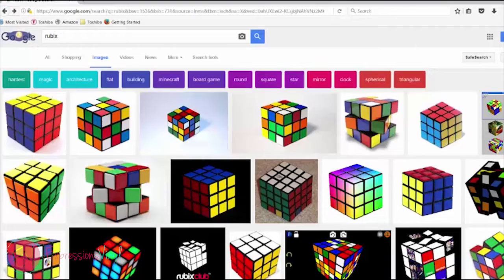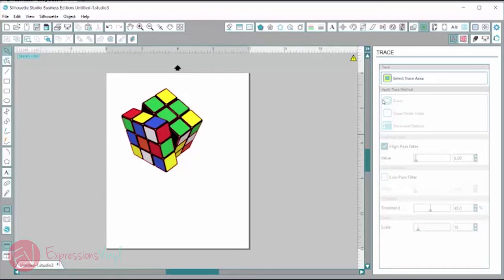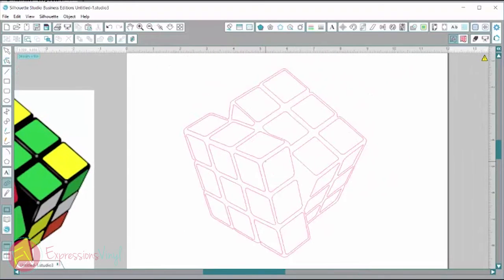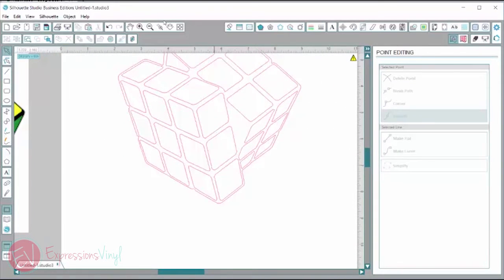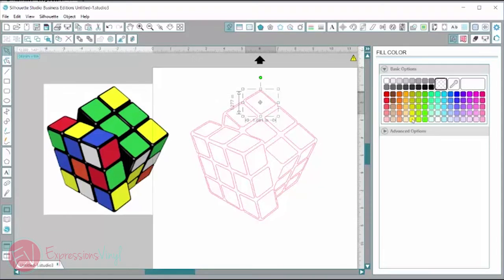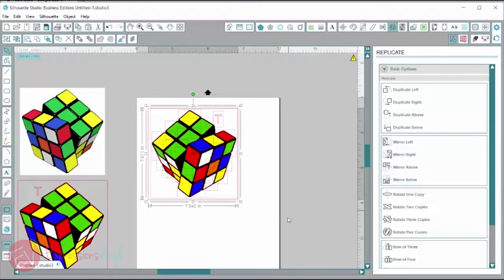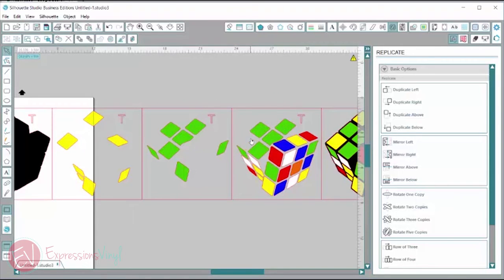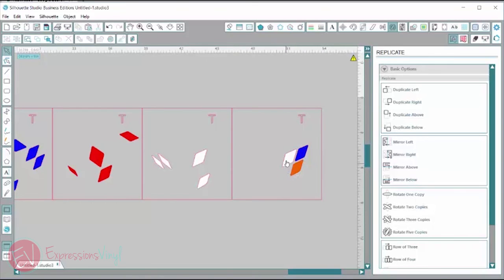How To Layer Heat Transfer Vinyl: Screencast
This video describes the step-by-step process of how to create a multi-layer rubix cube t-shirt design.

First, Jessica walks you through how to find an image. In this video, she just Google’s ‘rubix cube’ and finds an image she likes. Make sure your Google Images settings are set to only give you images labeled for reuse or labeled for reuse with modification.

Once you have your image picked, drop it into your Silhouette Studio or Cricut Design Space. Go up to the trace button, click it and drag a box over your design. Go to high pass filter and fill in the black groves with the yellow highlight by moving the slider back and forth.

After you have it where you want it, select trace. It won’t be perfect, you will need to go in and clean up the spaces between each square, or whatever your design is.

In this demonstration, she takes the knife tool and the eraser tool to adjust her paths to clean up her project. After the design is cleaned up, fill in the colors of your design.

Once all the colors are filled in, mirror the image (because this is heat transfer) and do it multiple times, once for each layer of your shirt. By separating the layers, this will make it easy to cut out and simple to place each layer on your shirt.